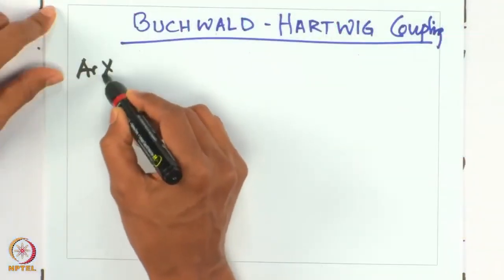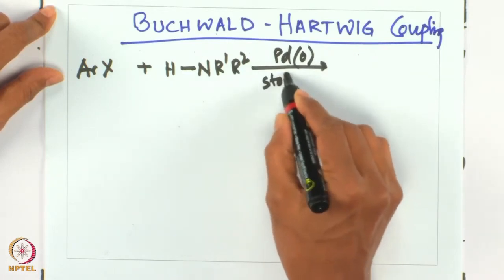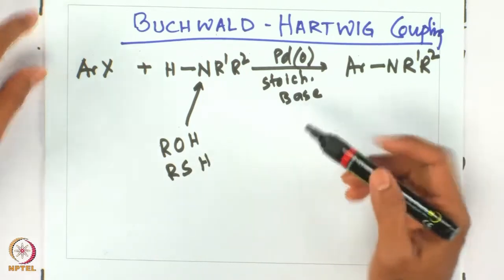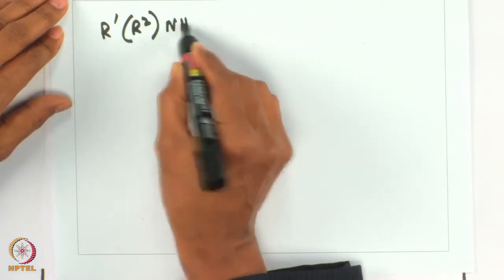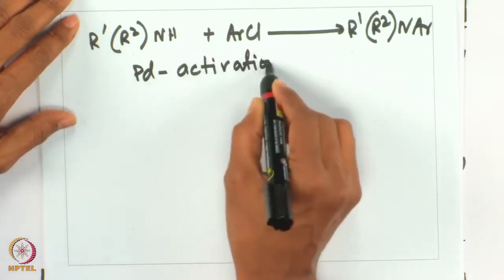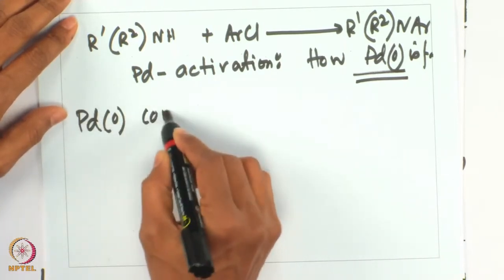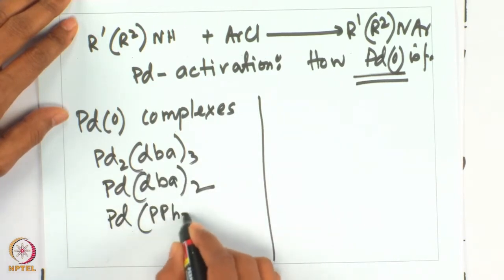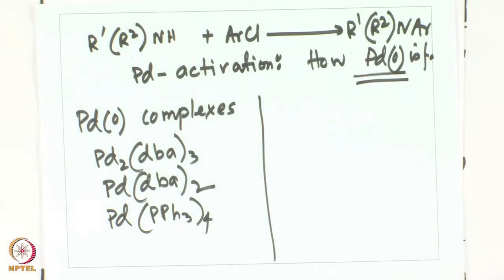Buchwald-Hartwig Coupling Reaction.